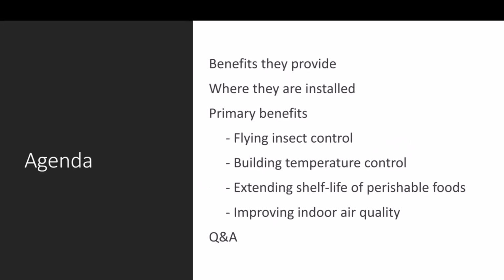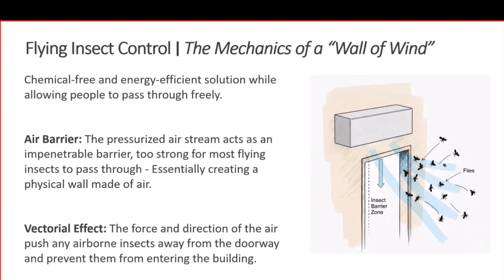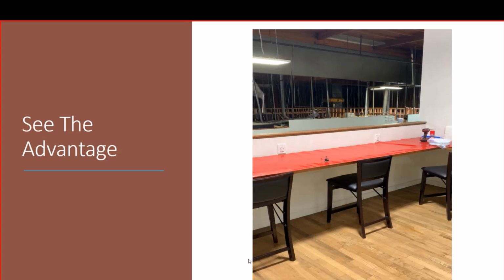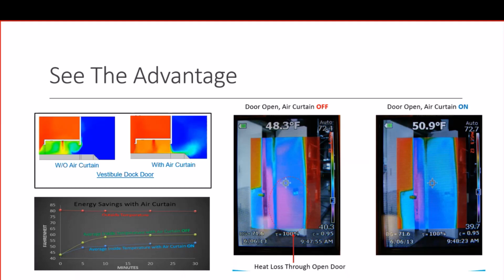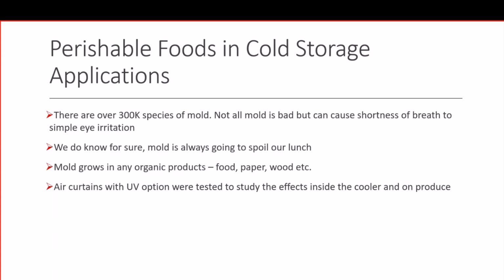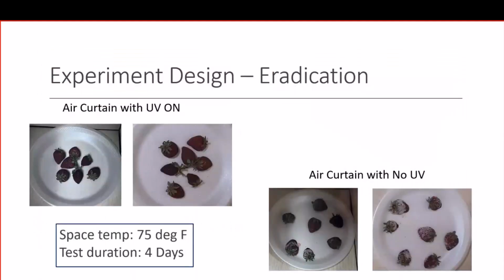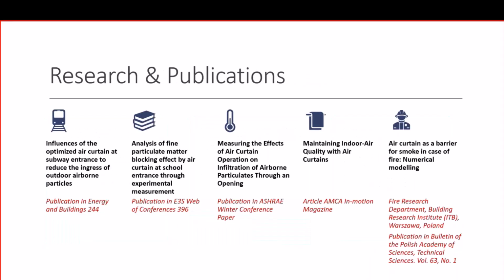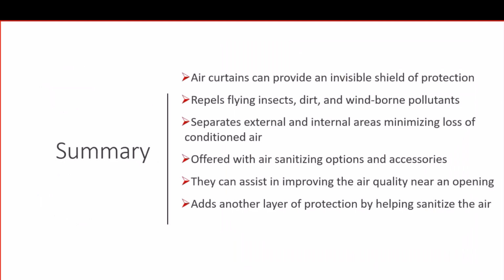Webinar Replay: Air Curtain Effectiveness: Helping You See What You Can’t See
0:00 – Introduction & Overview (Naga Thiyagarajan)
0:16 – Agenda Overview
0:49 – Benefits of an Air Curtain
1:35 – Installation Locations & Product Line
2:10 – Flying Insect Control
5:48 – Toy Helicopter Demo: Air Curtain in Action
7:20 – Building Temperature Control
10:51 – Smoke Chamber Demo: Air Curtain in Action
12:12 – Extending Shelf Life of Perishable Foods
17:10 – Improving Indoor Air Quality
18:40 – Research & Publications
21:34 – Summary
22:08 – Live Q&A Session

Air Curtain Webinar with Naga Thiyagarajan | Benefits, Demos & Q&A

Join Naga Thiyagarajan as we explore air curtains, their benefits, and real-world applications. Watch demos, learn about installation, and discover how air curtains improve building efficiency, food safety, and indoor air quality.

Discover how air curtains improve building hygiene, maintain indoor temperature, and extend the shelf life of perishable foods. This webinar covers real-world applications, demonstrations, and expert insights to help facility managers, restaurant owners, cold storage operators, and many more maximize air curtain effectiveness.

What You’ll Learn:

Where air curtains are typically installed (entrances, pass-through windows, loading docks)

Key benefits:

Flying insect control – NSF 37 standards, airflow principles, and “flying helicopter” demo

Building temperature control – Smoke chamber demonstration of thermal separation

Shelf-life extension – UVC technology, Petri dish and strawberry mold studies